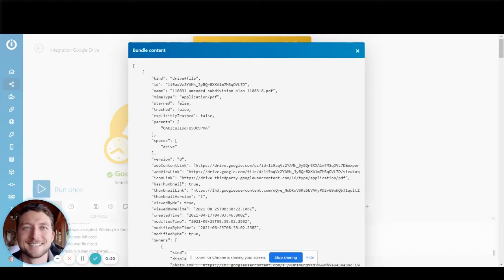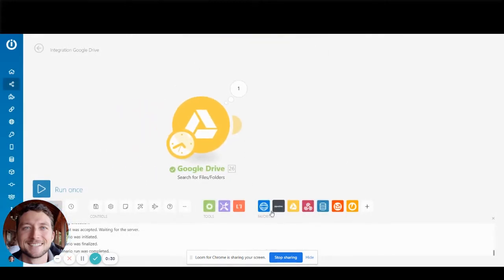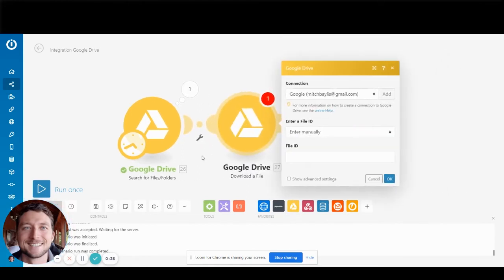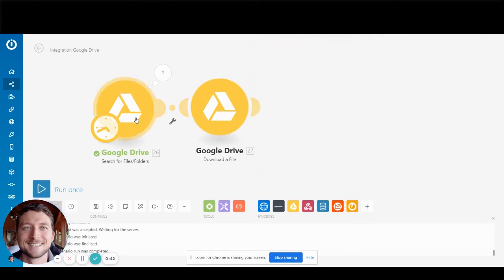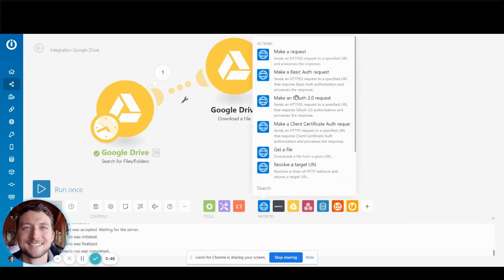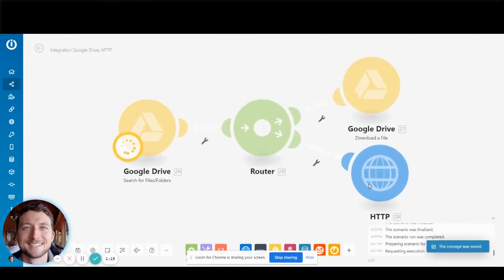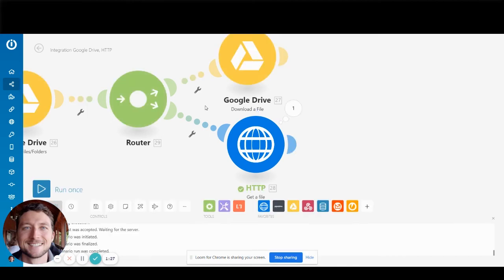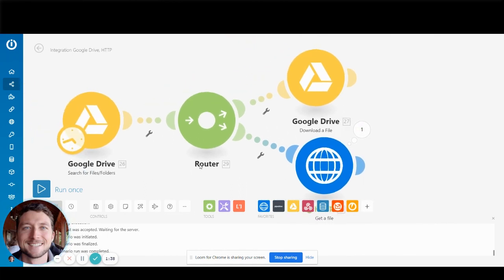Download Files in Make.com: Streamline Your File Automation With HTTP Module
Unlock the full potential of Make.com with our deep dive into the HTTP Downloader File module! 🚀 In this tutorial, we'll show you how to seamlessly integrate file downloads into your automation workflows, using Google Drive as our primary example. Perfect for both beginners and seasoned users, this video is your gateway to more efficient automation setups.

🕒 Chapters:
00:00 Introduction
01:15 Setting Up Google Drive PDF Search
02:30 Understanding Download Links
03:45 Using HTTP Downloader File Module in Make.com
05:00 Automating File Downloads from Various Sources
06:30 Mapping File Data in Automation
07:45 Recap and Key Takeaways

Whether you're looking to automate file downloads from emails, CRM systems, or even Airtable, this tutorial has got you covered. Learn how to configure the HTTP Downloader File module to handle different file sources and streamline your processes like a pro. Join us as we explore practical, real-world applications and ensure your success with Make.com!

🚀 Ready to take your automation skills to the next level? Enroll in our Advanced Make Course